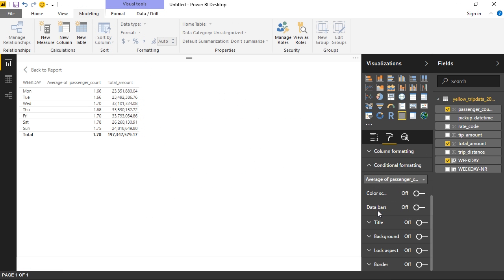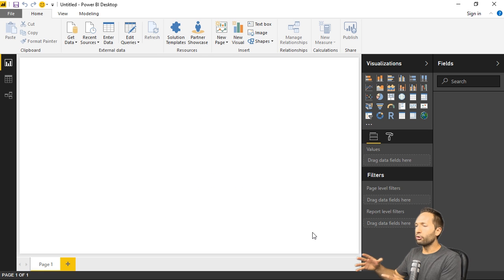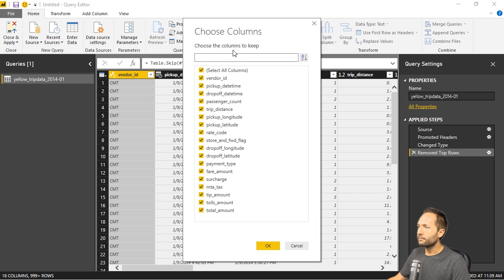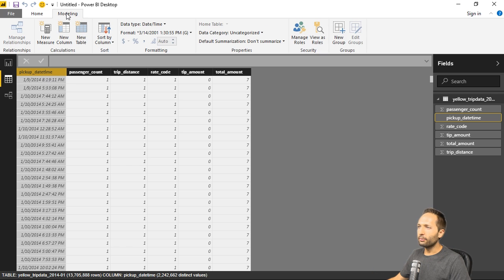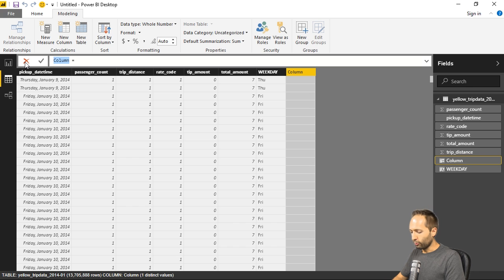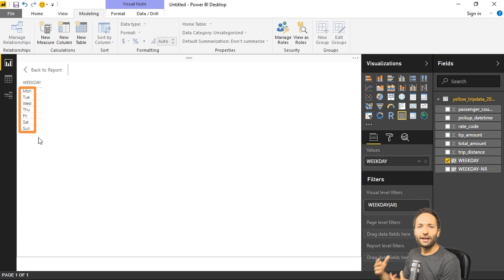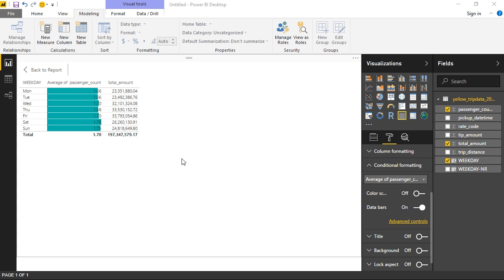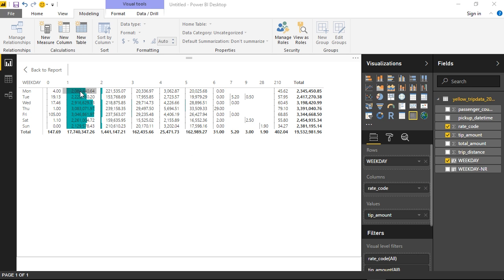Power BI Desktop - Preview Features and Weekday Sorting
Power BI constantly evolves. Time to take a look at the Preview Features of Power BI Desktop. Let's see how we can activate these and try the latest Preview Feature of June 2017. As part of that, we'll also learn how we can easily sort weekdays in our visuals.